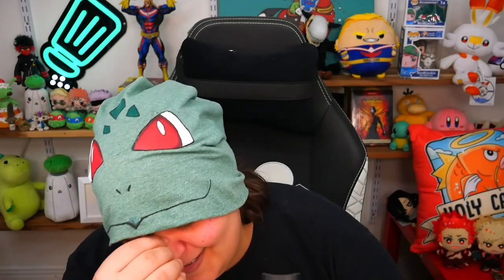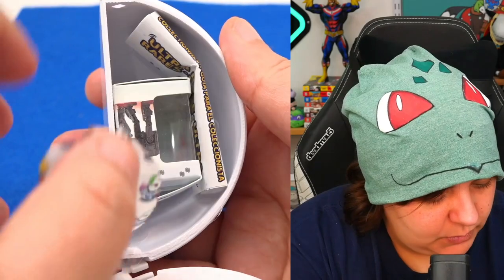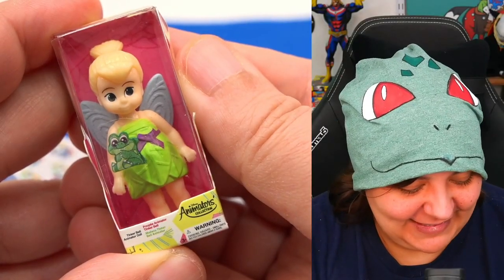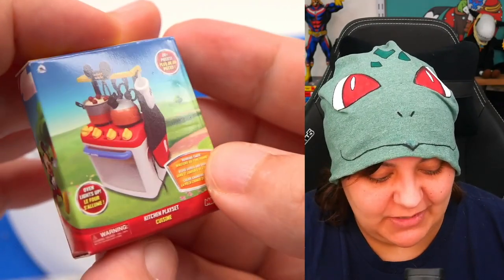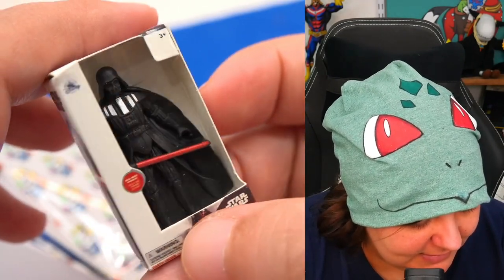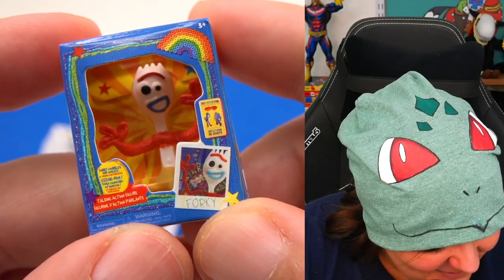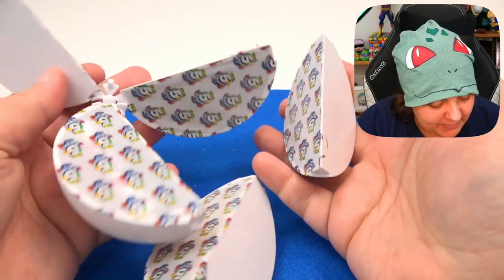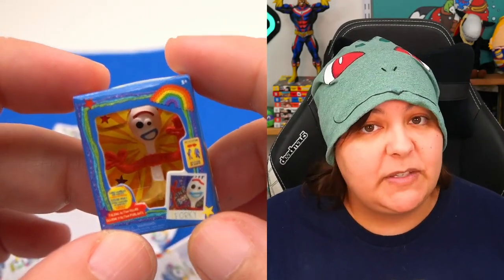BAD! Unboxing TikTok Disney Mini Brands Mystery Boxes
Unboxing Review Disney Mini Brands mystery boxes from TikTok.  In this mini brands disney mystery box set, we find miniature versions of disney toys from Pixar, Marvel, Star Wars as well. This set was made popular by TikTok ad keeps getting more popular each time. Are they worth it?  The Paint work on many of these figurines is probably one of the worst in the series.